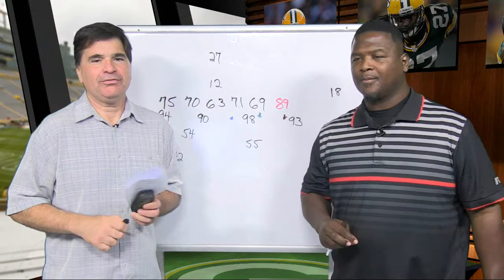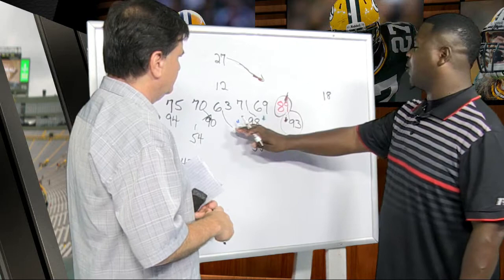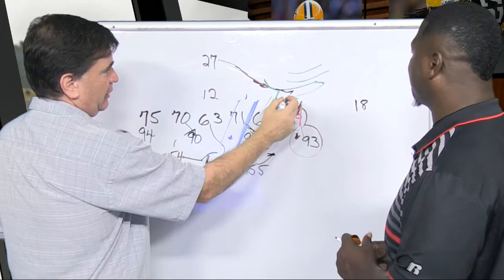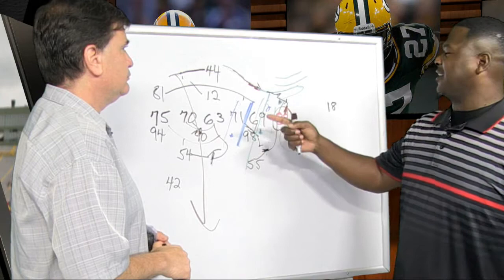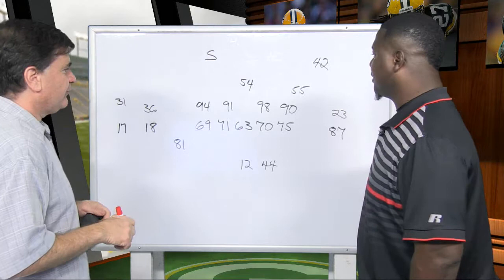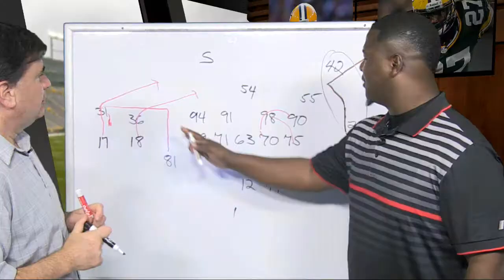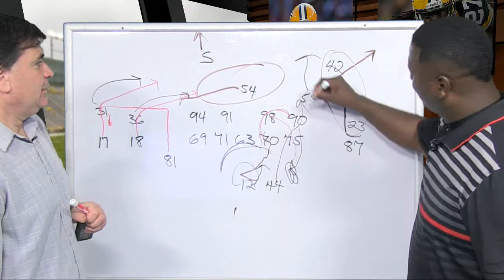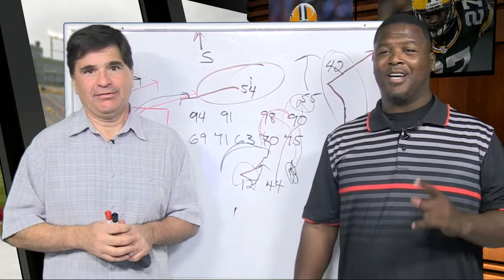X's and O's with LeRoy Butler, 9.23.14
Former Packer LeRoy Butler and JS reporter Tom Silverstein compare runs by Eddie Lacy and James Starks. They also break down a critical sack Aaron Rodgers took in the Lions game.